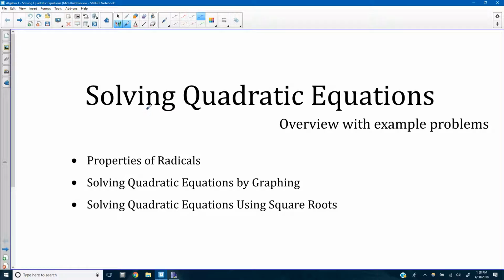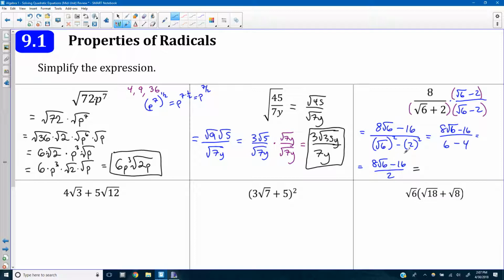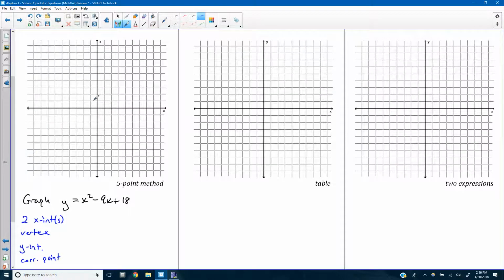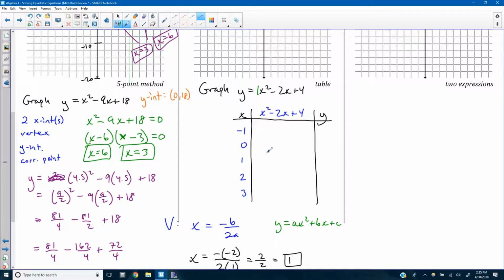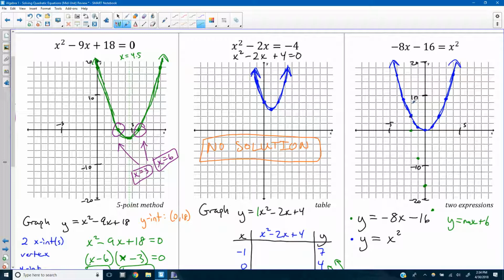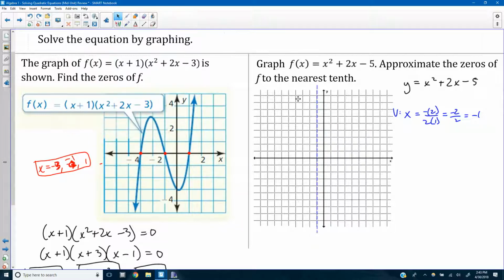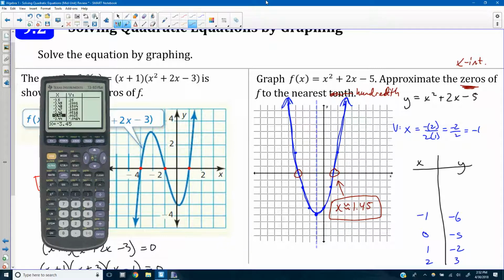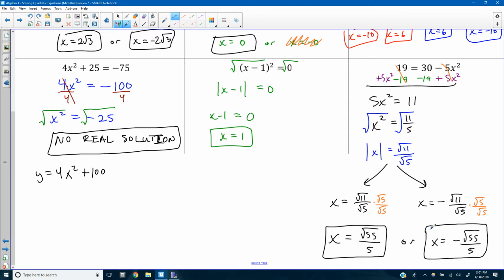Algebra 1 - Chapter 9 Mid-Unit Review (Solving Quadratic Equations)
9.1 - PROPERTIES OF RADICALS
(01:12) Problem #1
(04:09) Problem #2
(06:05) Problem #4
(09:25) Problem #5
(10:52) Problem #7
(13:14) Problem #8

9.2 - SOLVING QUADRATIC EQUATIONS BY GRAPHING
(15:57) Problem #9 -- used 5-point method
(23:42) Problem #10 -- used table
(29:28) Problem #11 -- used two expressions
(40:06) Problem #12
(42:47) Problem #13

9.3 - SOLVING QUADRATIC EQUATIONS USING SQUARE ROOTS
(53:18) Problem #14
(54:50) Problem #15
(55:36) Problem #16
(57:18) Problem #17
(59:13) Problem #18
(59:43) Problem #19